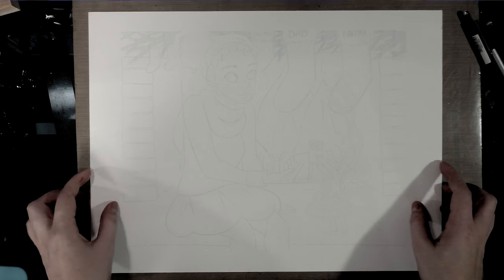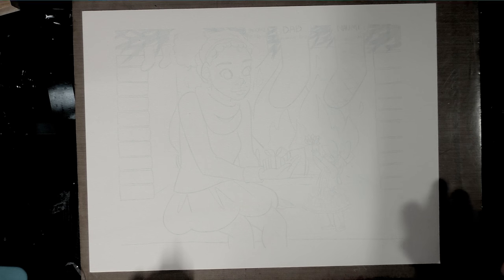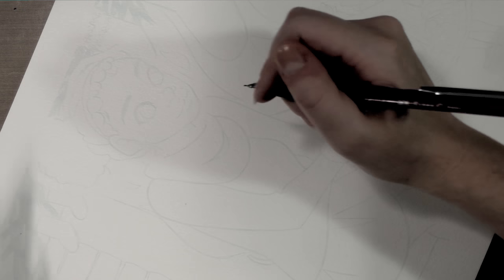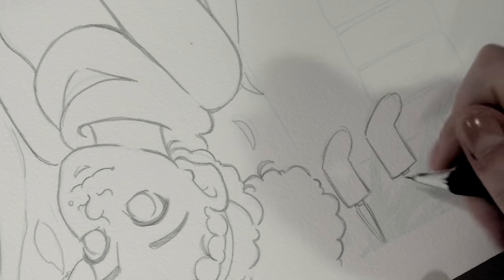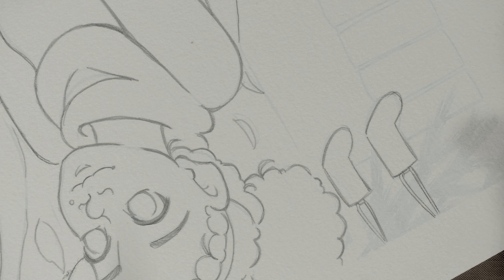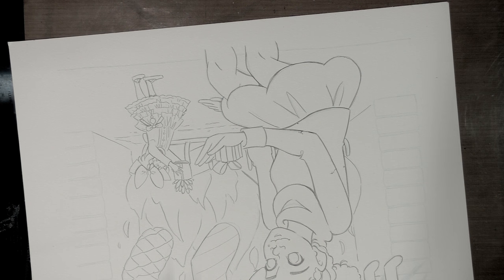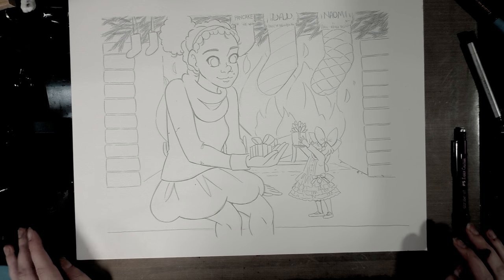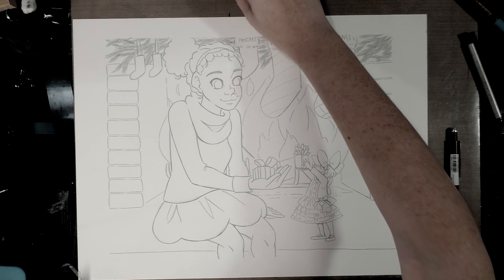Watercolor Basics Pencils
The United States Army Old Guard Fife and Drum Corps - Fife Feature Fishers Hornpipe Variation Guilderoy - Red Haired Boy